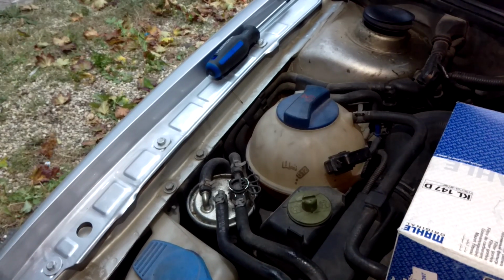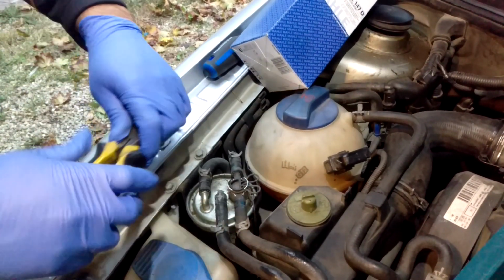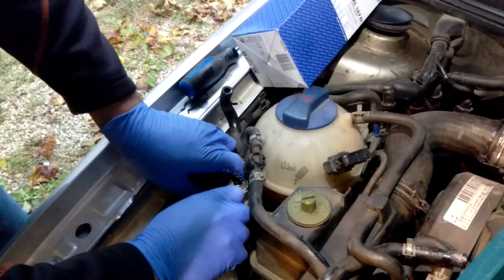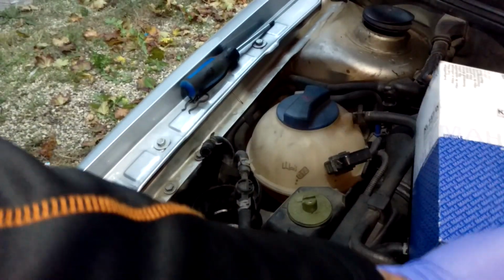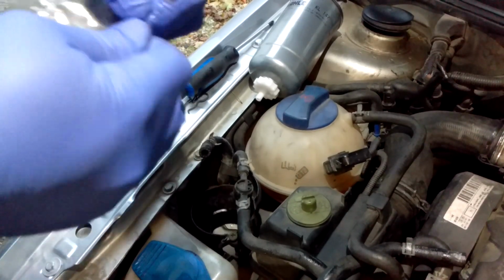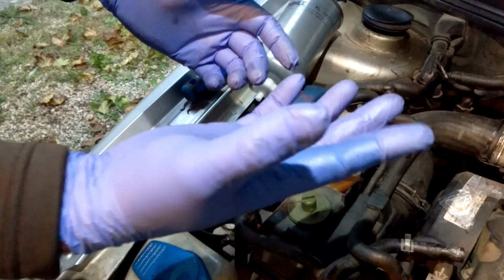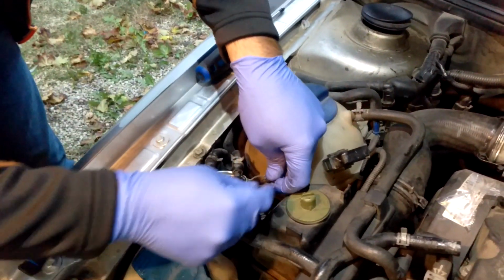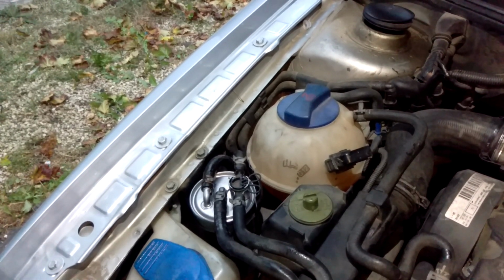How to change a TDI fuel filter